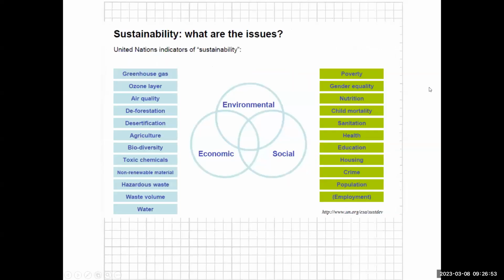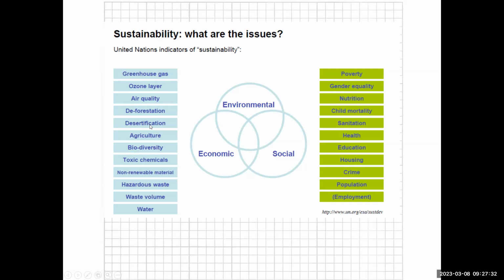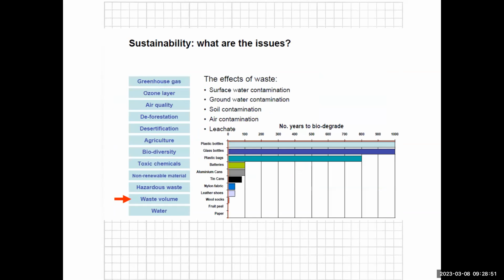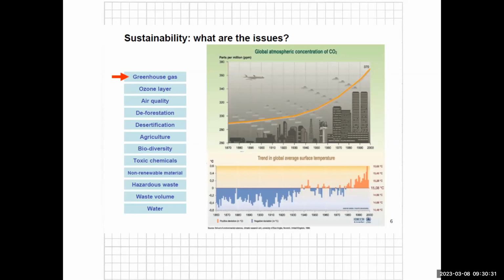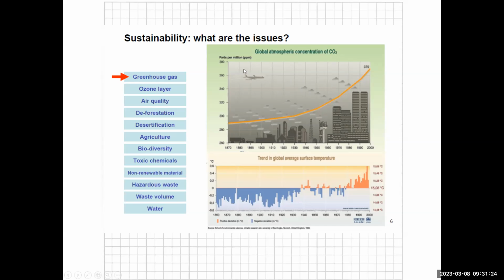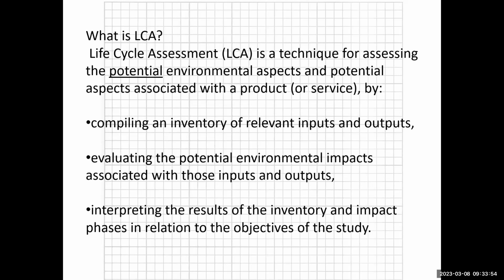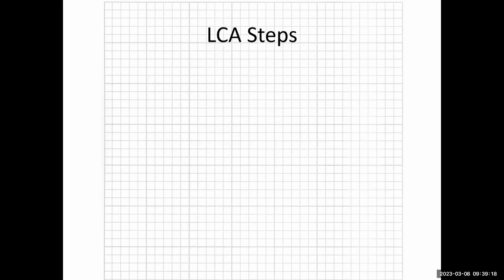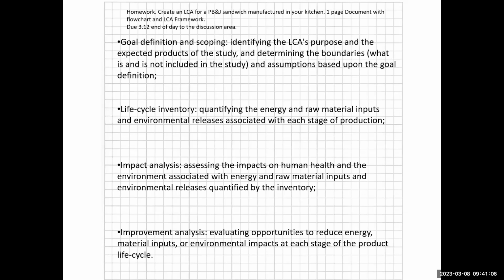ET 210 Lecture on LCA